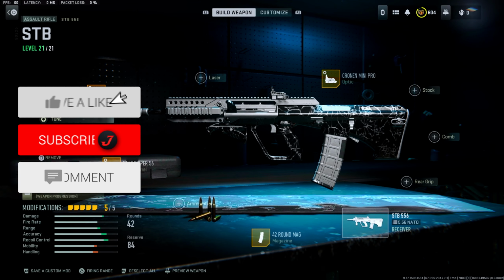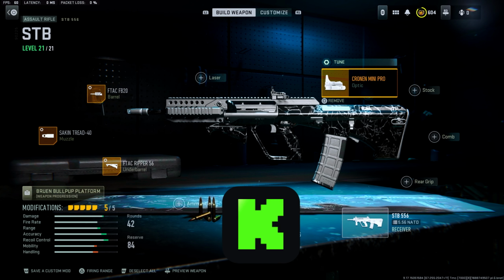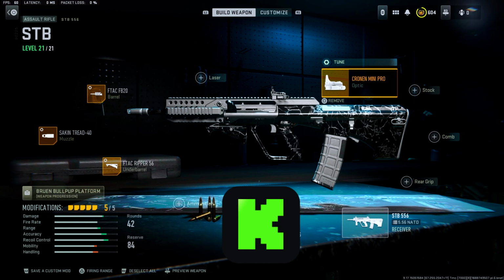“STB 556 is KING!” in Warzone 2! 👑 (Best STB 5.56 Class Setup)